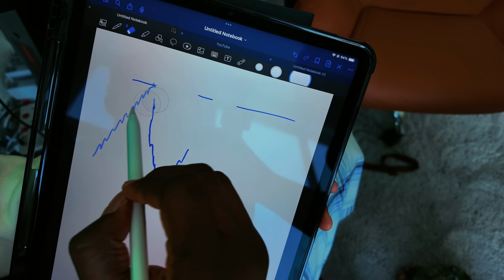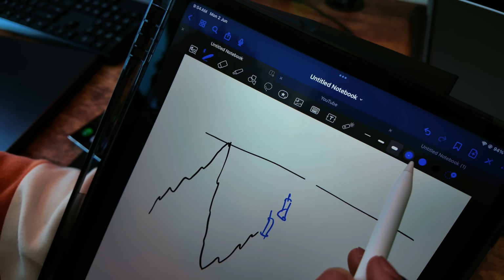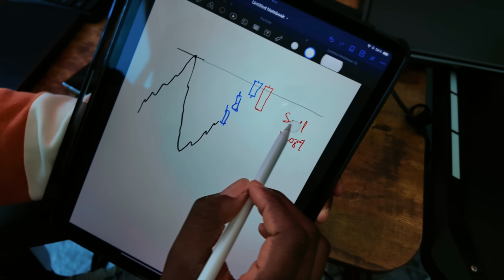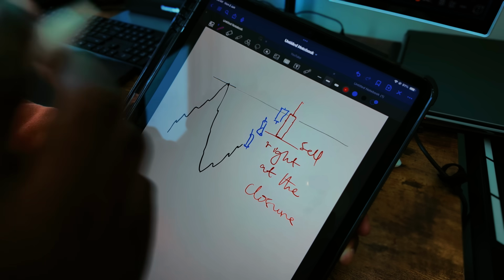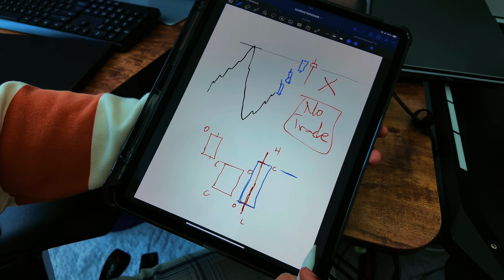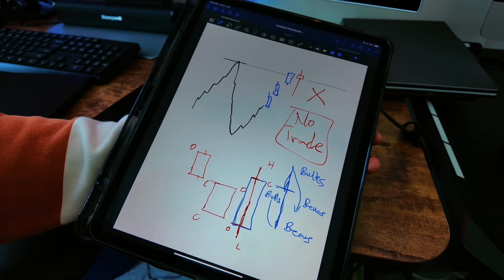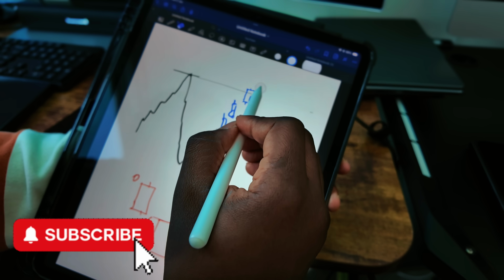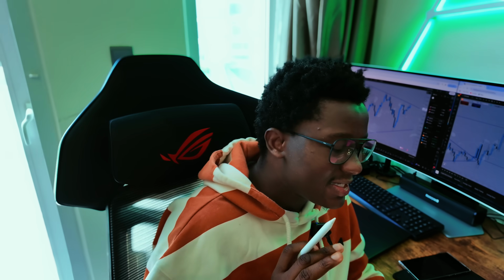How To Read Forex Candlesticks Like A Pro - Beginner's Guide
Are you struggling to understand what those red and green candlesticks on your forex chart are trying to tell you? 👀
In this video, I’m breaking down how to read forex candlesticks like a pro — even if you’re a complete beginner!

You’ll learn:
✅ What candlesticks really represent
✅ How to read bullish vs bearish candles
✅ The key components: body, wick, open, close
✅ The most powerful candlestick patterns for price action trading
✅ How to use candlesticks to find entries, exits, and trends

Whether you’re just starting your forex journey or looking to sharpen your technical analysis skills, this video will give you a solid foundation in price action and candlestick reading so you can make smarter trading decisions.

This isn’t just theory — I’ll walk you through real chart examples and give you simple strategies you can use immediately.